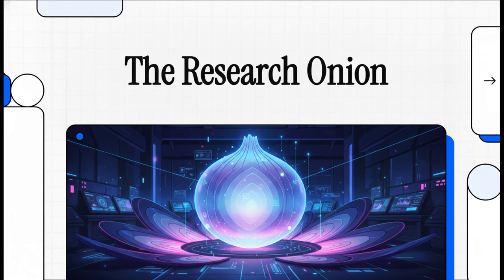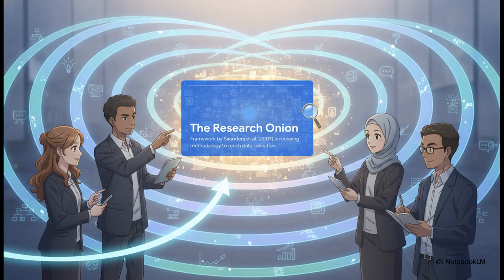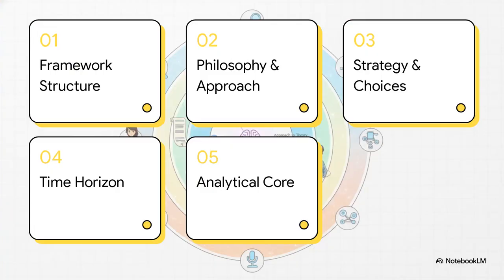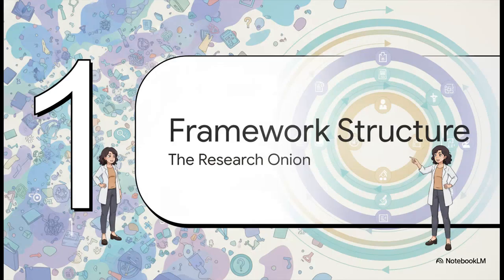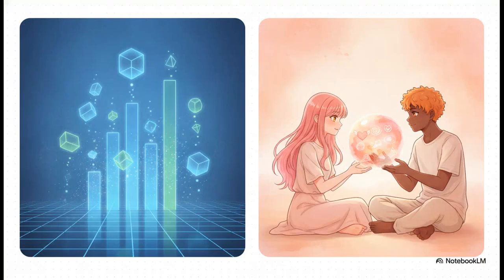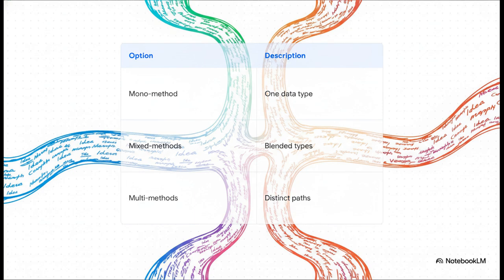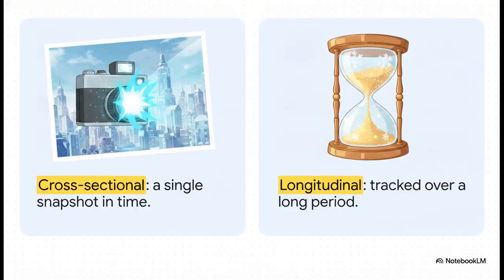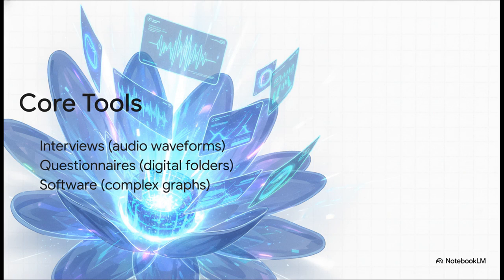The Research Onion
Welcome to an in-depth masterclass on the Research Onion Concept, presented by Dr. Hema G, Director of LekSha Research Centre.

Peeling back the layers of research methodology can be daunting for students, scholars, and academicians alike. In this session, we break down the famous "Research Onion" framework (originally developed by Saunders et al.) into easy-to-understand, actionable steps to help you build a robust foundation for your thesis, dissertation, or research paper.

Whether you are deciding on your research philosophy or finalizing your data collection techniques, this video will guide you through every single layer of the research process.

What You Will Learn in This Session:
Layer 1: Research Philosophy – Understanding Positivism, Interpretivism, Pragmatism, and Realism.

Layer 2: Research Approaches – Choosing between Deductive and Inductive reasoning.

Layer 3: Research Strategies – Exploring Experiment, Survey, Case Study, Action Research, and Grounded Theory.

Layer 4: Choice of Methods – Deciding between Mono-method, Mixed-methods, or Multi-methods approaches.

Layer 5: Time Horizons – Differentiating between Cross-sectional and Longitudinal research designs.

Layer 6: Techniques and Procedures – Best practices for data collection, data analysis, and ethical research tools.